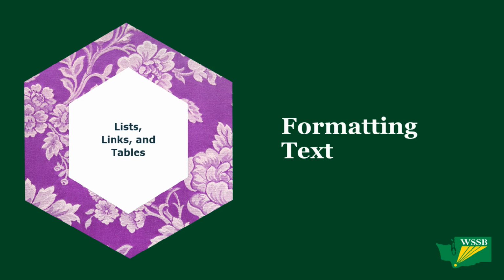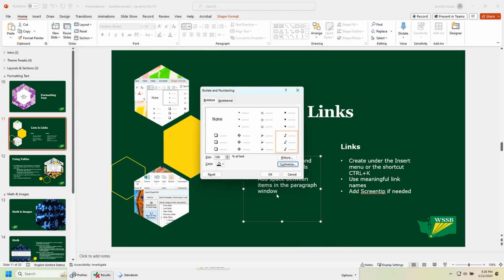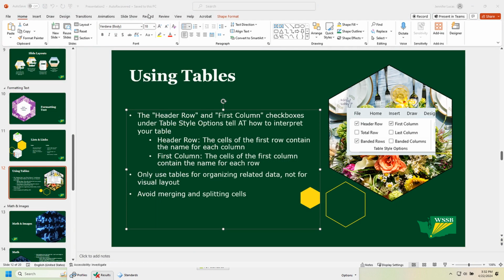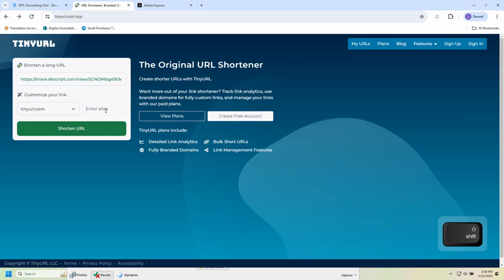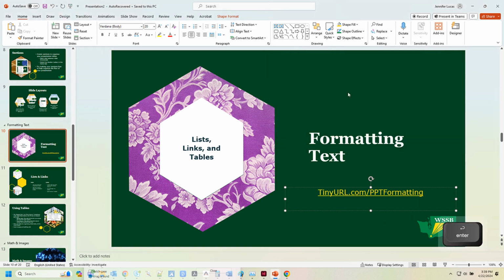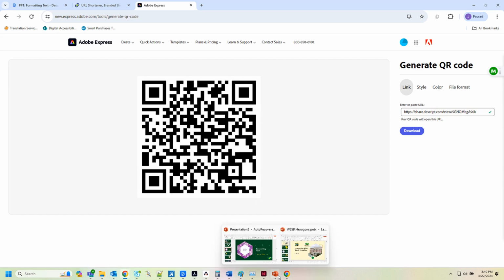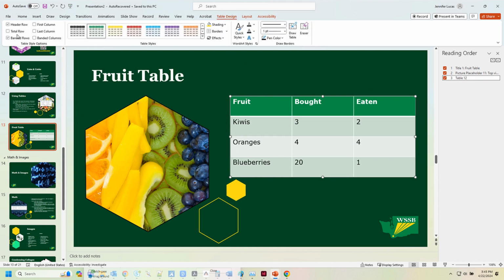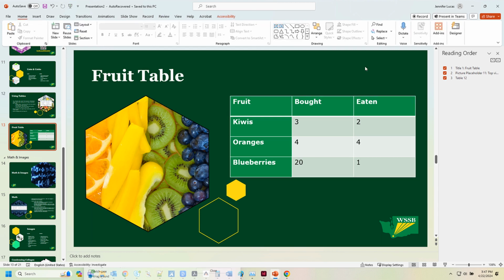PowerPoint: Formatting Text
0:00 PPT: Formatting Text
00:04 Lists
00:52 Links
02:01 Tables